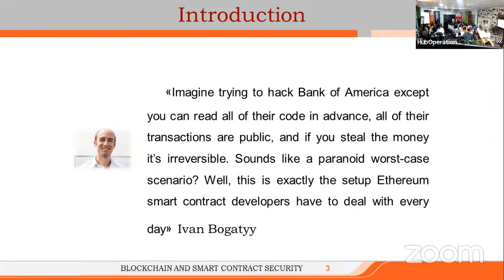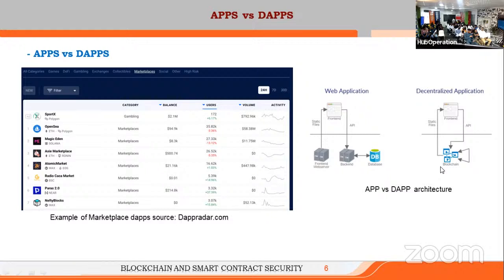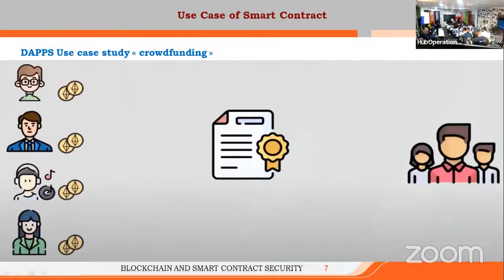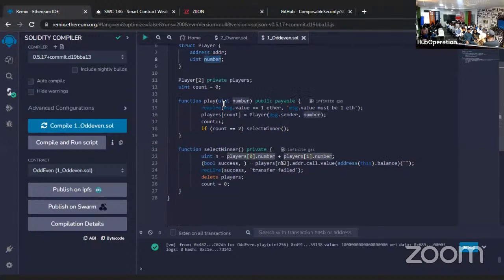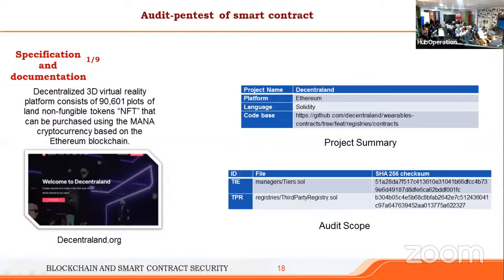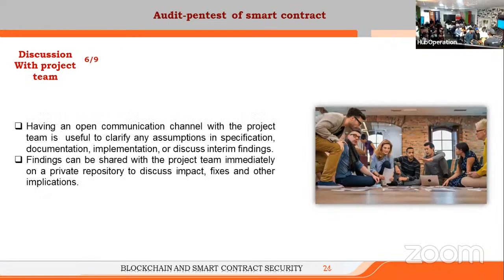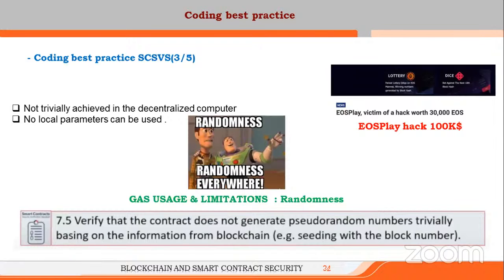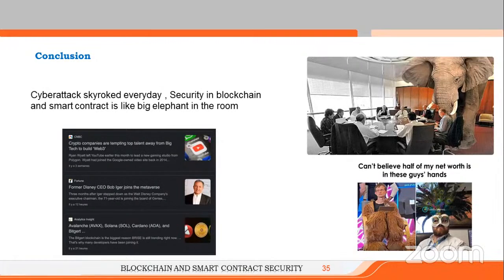Roadshow Workshop to Istanbul 2023 Ethereum Abuja Meetup